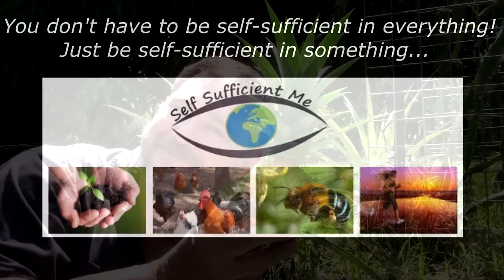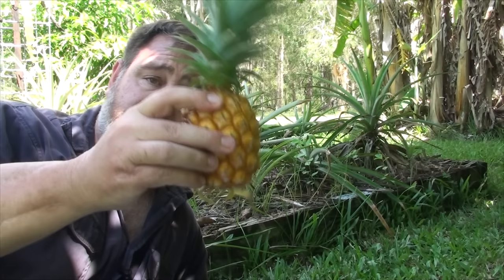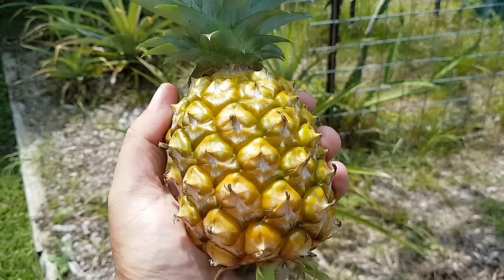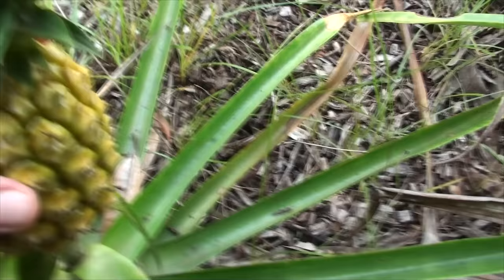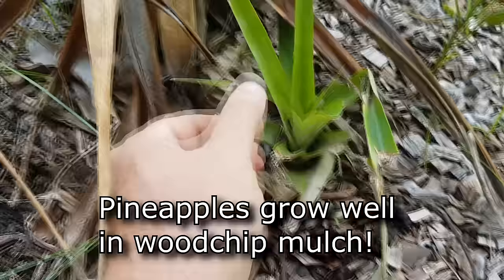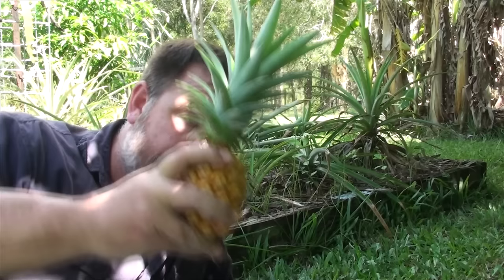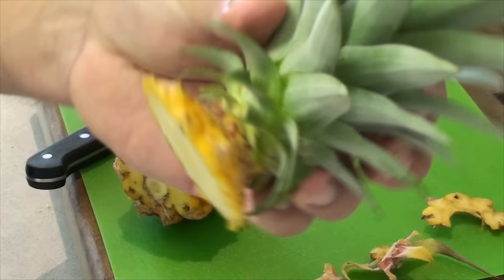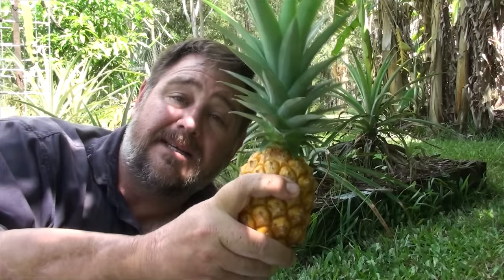How to Grow Mini Pineapples From Tops - Extra Tips & NO rooting in Water Required!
Here's how I grow pineapples the easy way without rooting them in water or extra trimming of the base - just plain and simple method that works every time!